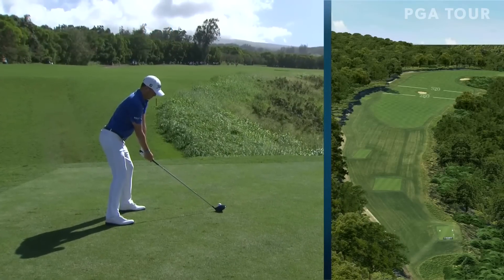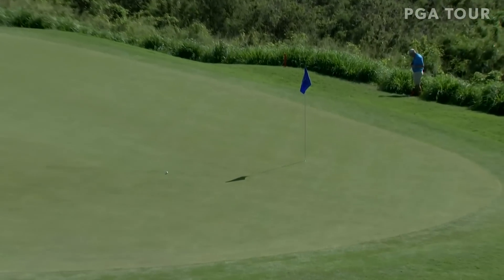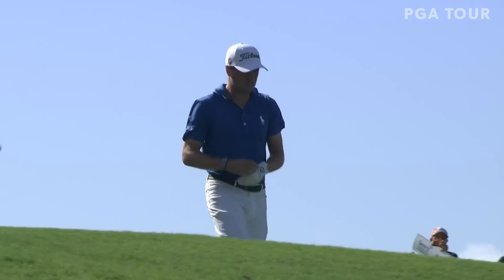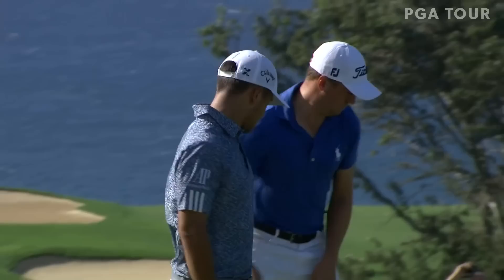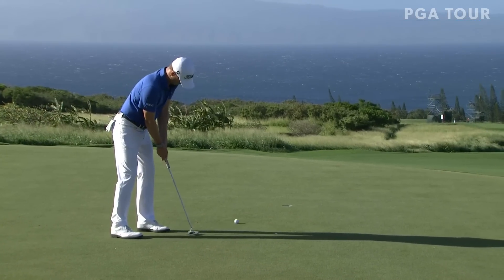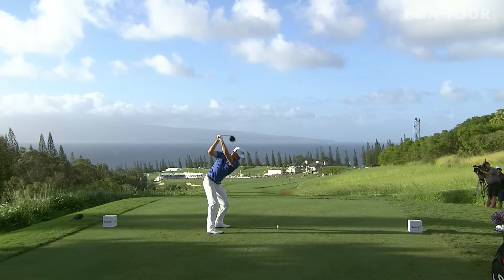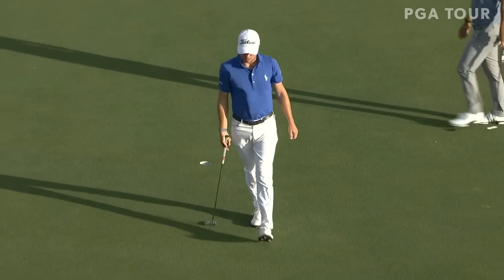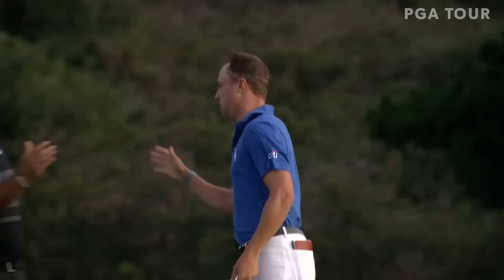Justin Thomas wins after tense playoff! | Round 4 | Sentry Tournament of Champions 2020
In the final round of the 2020 Sentry Tournament of Champions, Justin Thomas carded a 4-under 69 but bogeyed two of the last holes in regulation, dropping to 14-under for the tournament to force a playoff with Xander Schauffele and Patrick Reed. Thomas would go on to outlast both Schauffele and Reed through three playoff holes on his way to claiming his 12th career PGA TOUR victory.

The 2019-20 PGA TOUR season gets going again at the Sentry Tournament of Champions in Hawaii. Defending champion Xander Schauffele is joined by past champions Justin Thomas, Patrick Reed and Dustin Johnson, while 15 first-time winners make their debut at the winners' only event. The last three winners at the Sentry Tournament of Champions went on to finish in the top five of the FedExCup standings that same year - will history repeat itself in 2020?